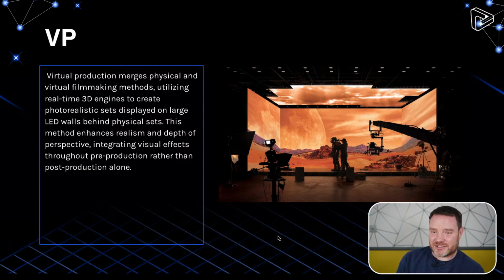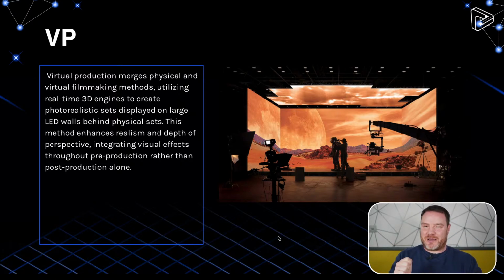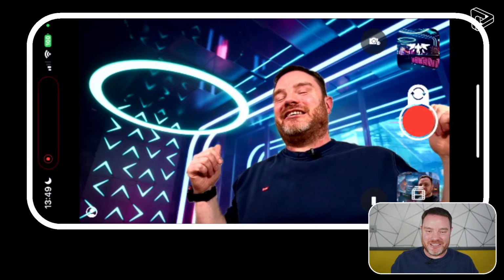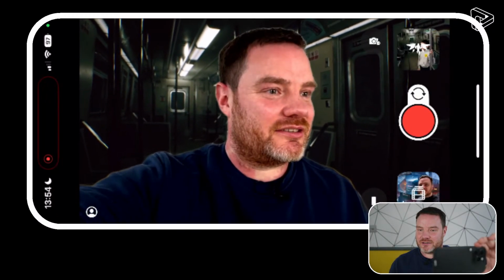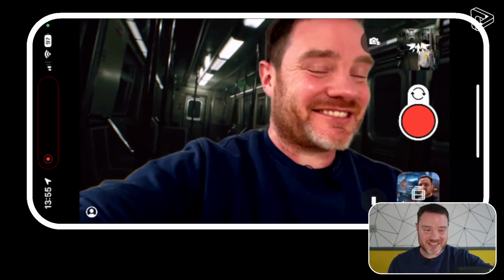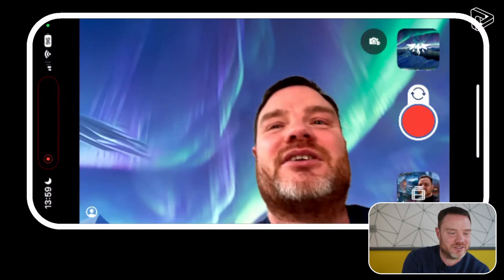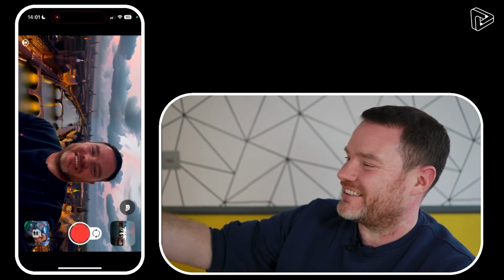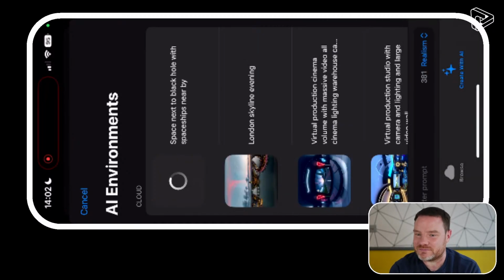Exploring Virtual Production: Searching for Affordable VP Solutions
I'll be diving headfirst into the world of creative production tech with my maiden LinkedIn Live at Infinite Players. We’re setting our sights on Sky Glass, a nifty platform that’s seems to be shaking up the virtual production scene. Come and explore with me into the world of virtual production whether a newcomer eager to learn, or someone curious about how tech can spice up physical, on-location, or even cloud-based projects, this session is for you.